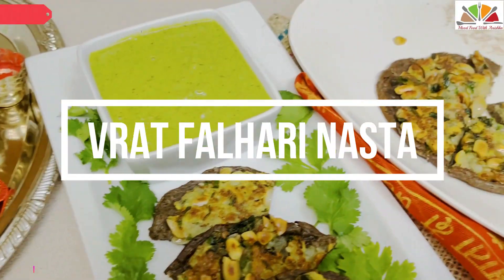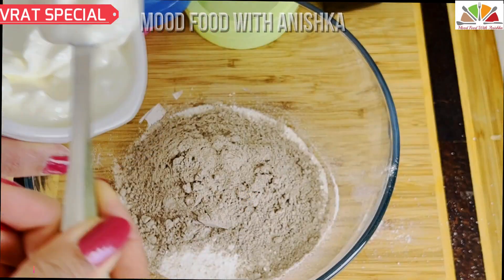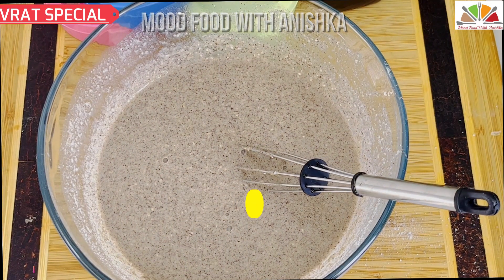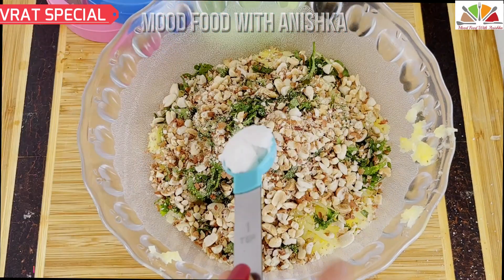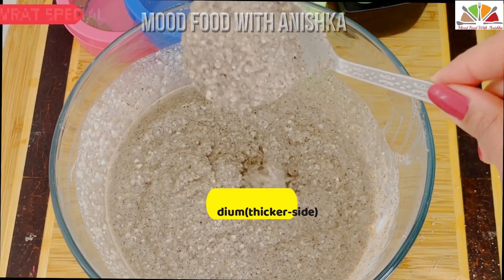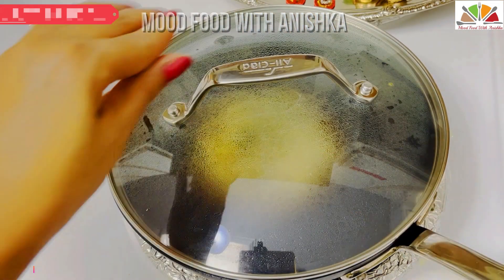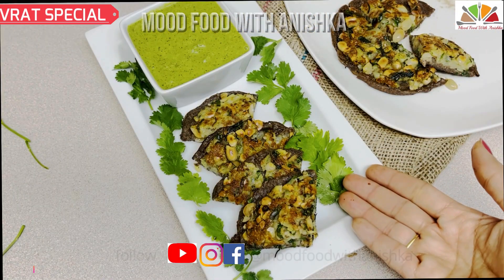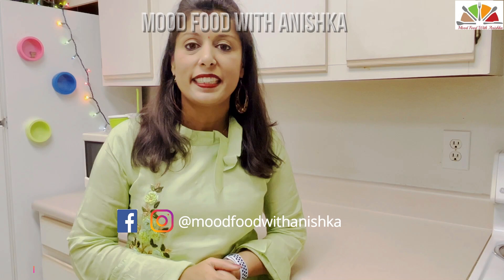Vrat ka Khana RecipesINSTANT~झटपट बनने वाला व्रत का नया नास्ता ~vrat ka khana recipes in navratri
Vrat ka Khana Recipes

IN THIS VIDEO i am sharing new insTANT & super easy recipe speciaL for fasting or vrat.In this recipe we are using simple fasting ingredients which are readily avialable .Recipe is unique & filling ~Vrat Ka Khana Recipe | Vrat Ka Nashta | Upvas Ka Khana | Navratri Ka Khana with detailed photo and video recipe. An easy and simple breakfast or snack recipe aimed particularly for fasting made with sabudana or sago pearls

Ingredients
FOR BATTER
1/2 cup Sabudana
1/2 CUP BUCK WHEAT FLOUR(KUTTU KA AATTA)
3-4 TSP CURD
SALT(SENDHA NAMAK)
BLACK PEPPER POWDER(KALI MIRCH KA POWDER)
WATER

FOR STUFFING
2 BOILED GRATED POTATO
1 INCH GRATED GINGER PIECE
2 FINELY CHOPPED GREEN CHILLY
1/2 CUP CORIANDER LEAVES
1/2 CUP PEANUT (COARSELY GRINDED)
SALT(SENDHA NAMAK)

DESI GHEE(CLARIFIED BUTTER) FOR ROASTING IT

😊I hope you will find this video helpful and if you have any questions, please post them in the comments section and I will answer.